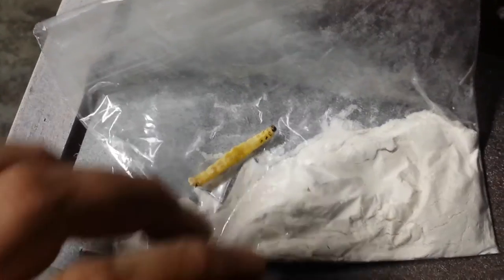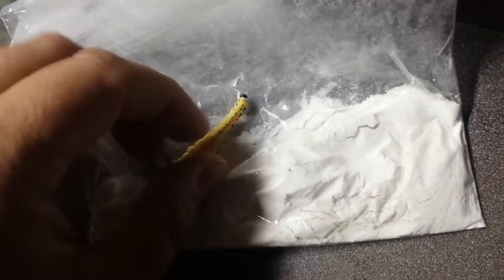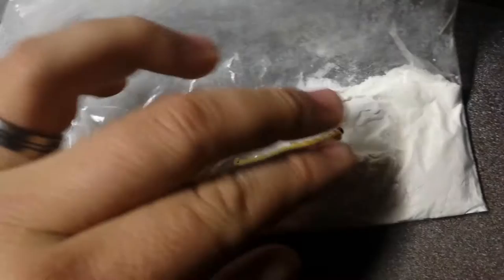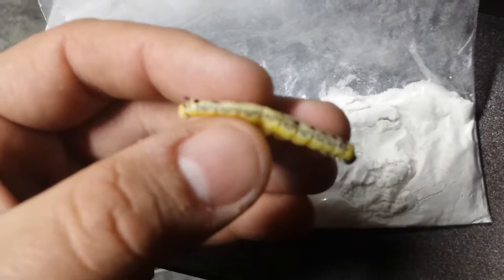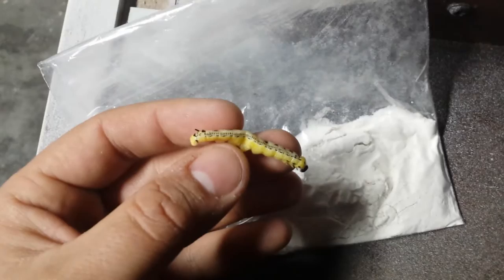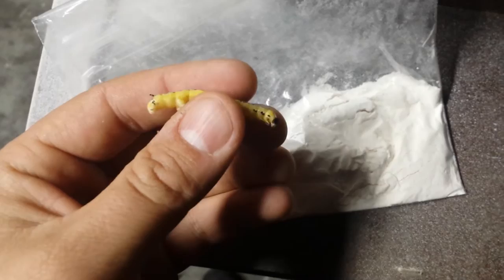Frozen Catalpa Worms for Fishing Bait--- 7 Months Later.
This is an update to a video I made 7 months ago on how to preserve catalpa worms to use as fishing bait year-round.  As you can see the worms have kept their color and for the most part are as solid as they were the day they were frozen.